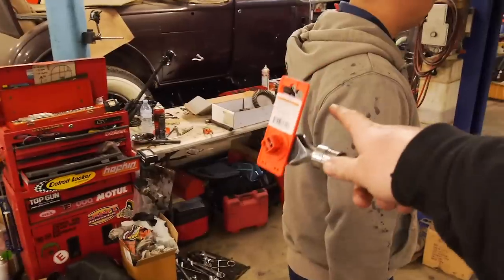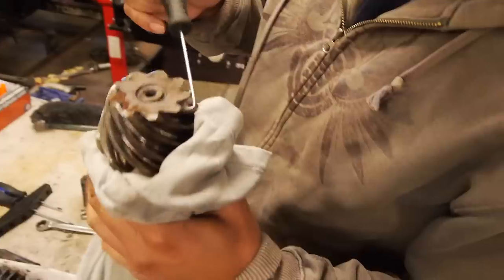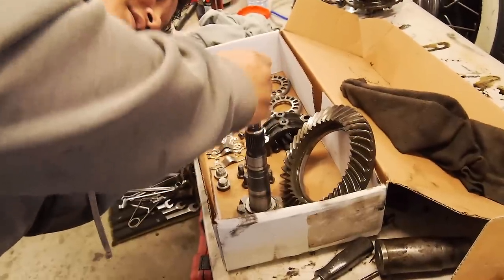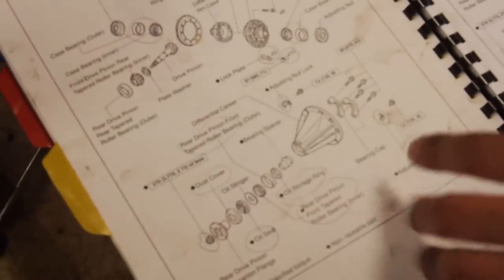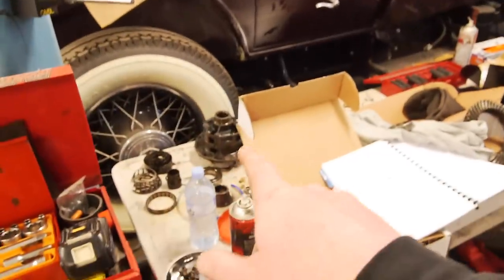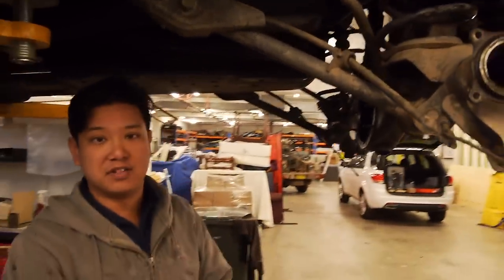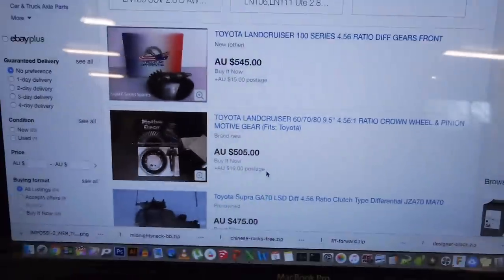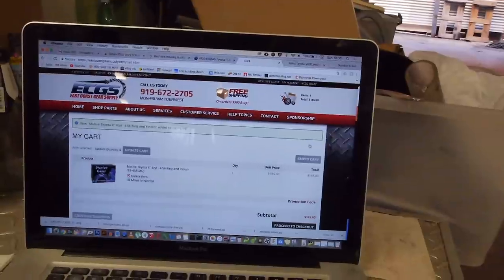INSPECTING THE DIFF... THE RESULTS ARE QUITE SHOCKING...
So on the road to installing my new air locker, Ben and I inspect the parts that removed from the diff in the previous video. It's not looking too promising... See what we find!